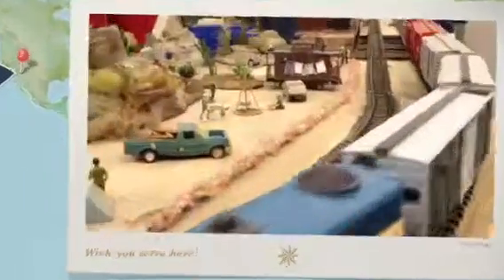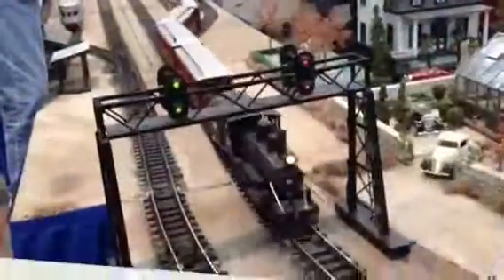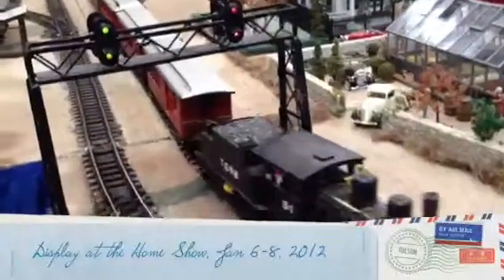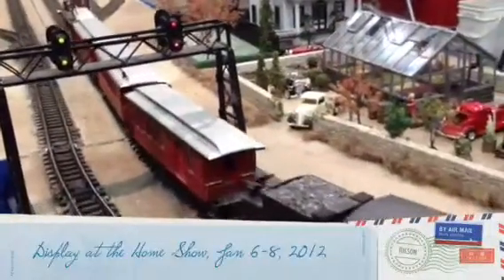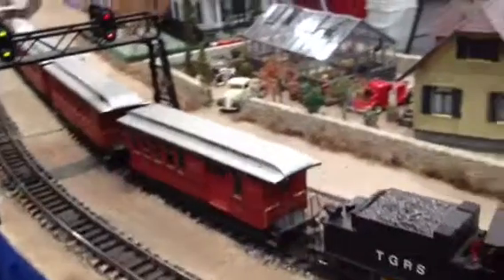Tucson Garden Railway at the TCC Home Show, Jan 2012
I went to the Arizona State Home Show on Friday, Jan 6, 2012. My favorite part was the big model train display by tucsongrs.com. It drew attention from everybody, young and old.